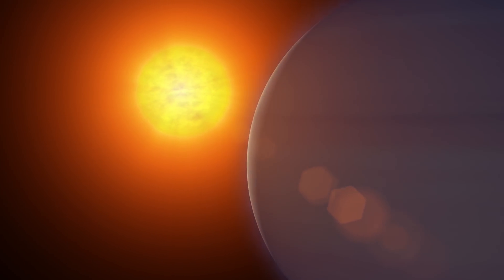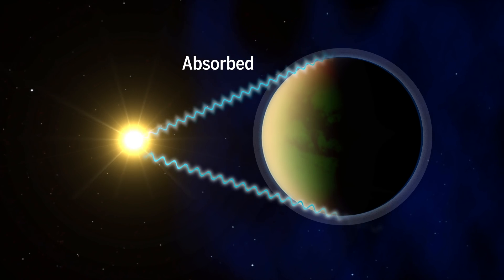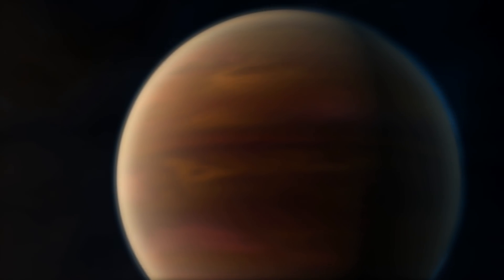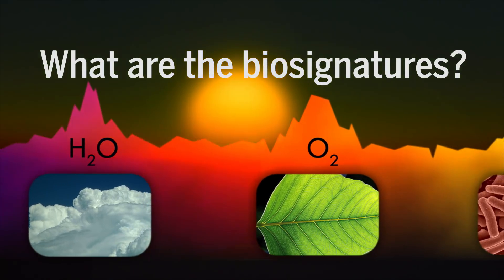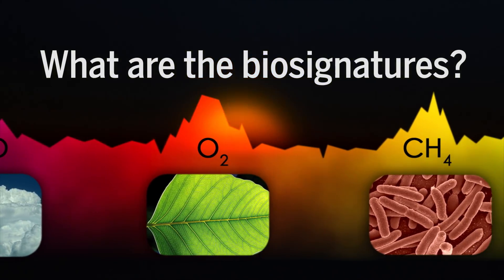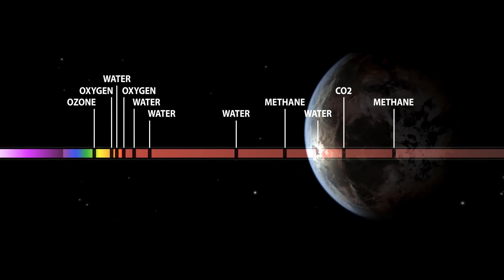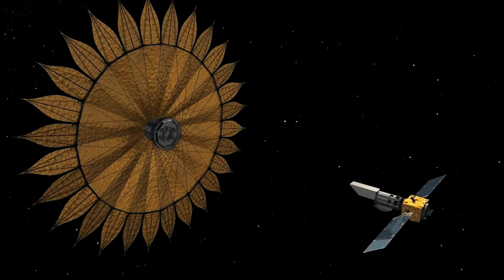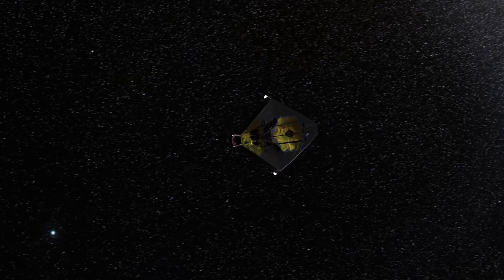Earth-sized alien worlds are out there. Now, astronomers are figuring out how to detect life on them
To do so will require a purpose-built space telescope and a parasol the size of a baseball diamond.